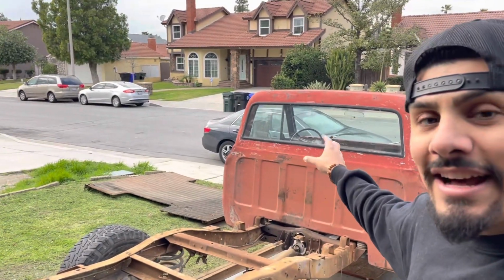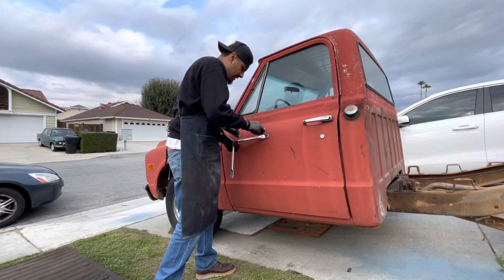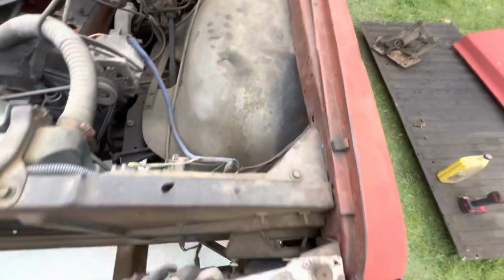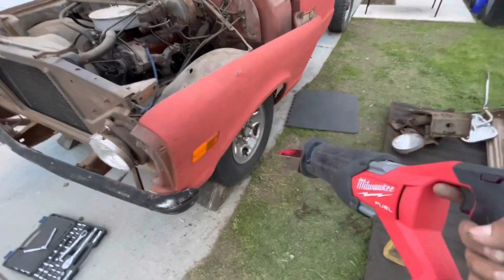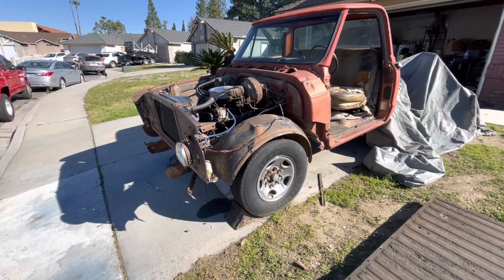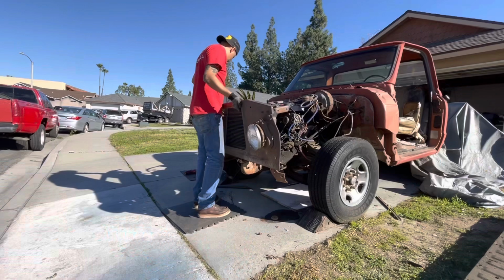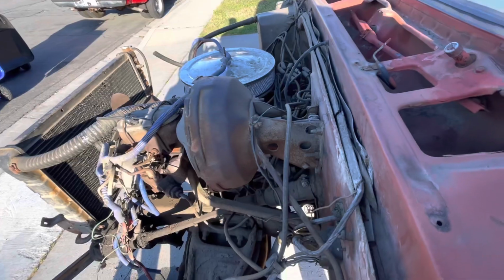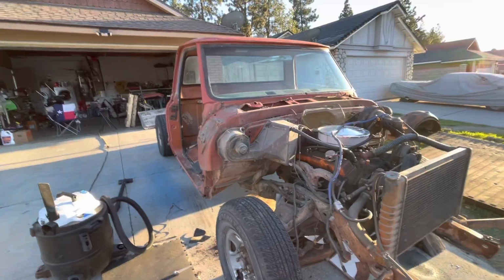1972 C10 FRONT CLIP/DOOR/STEERING COLUMN CAB ACCESSORIES REMOVAL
Took down the front clip and doors from the truck. Also took down the steering column/bench seat and all the wiring from the inside. It’s always fun to take things apart.